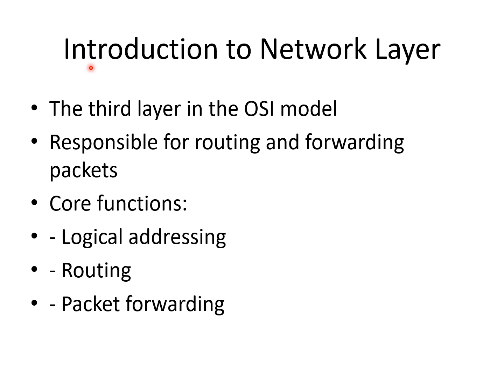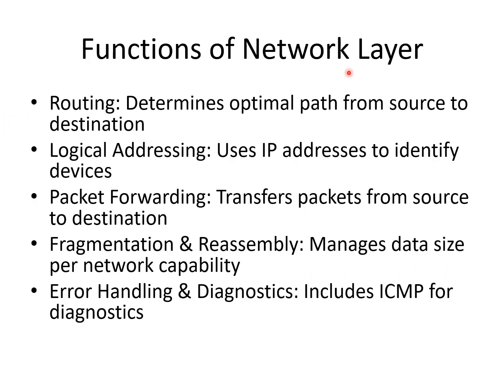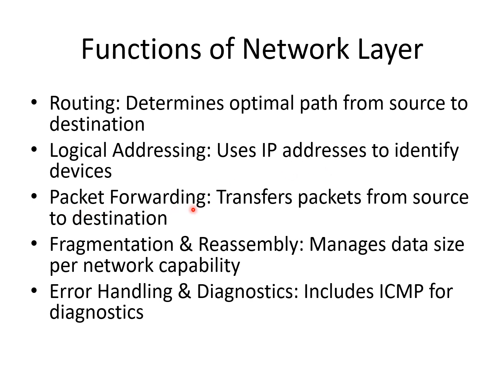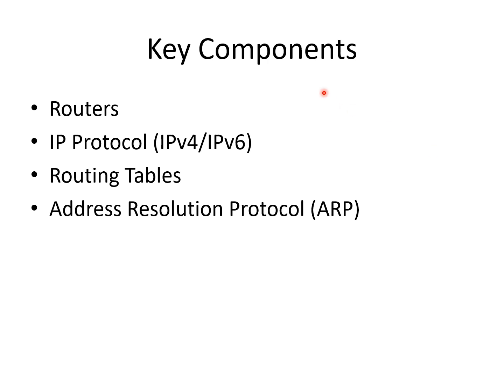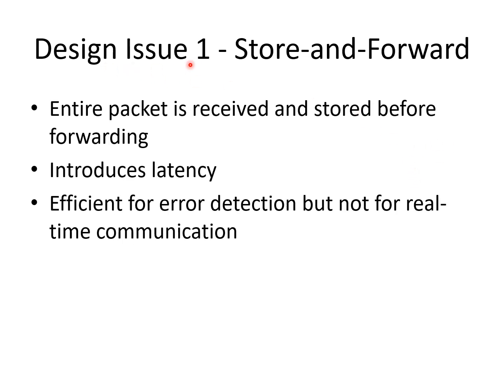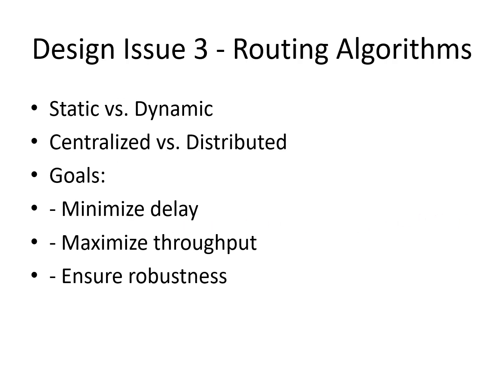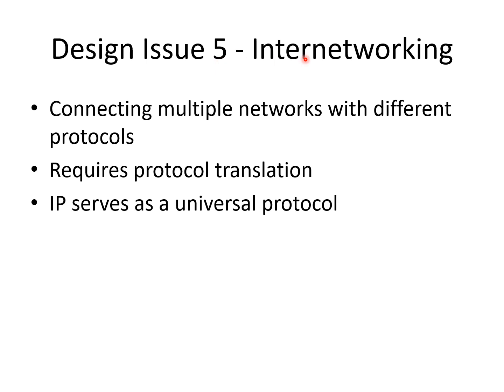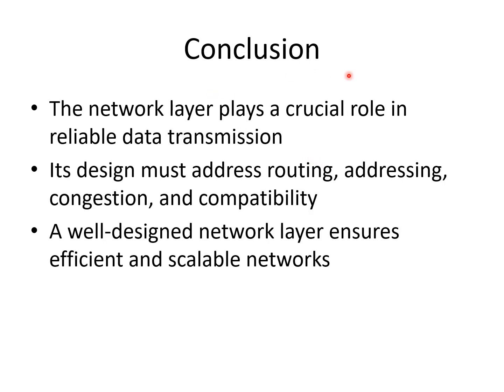Computer Network (Network Layer )Unit3 Lect1